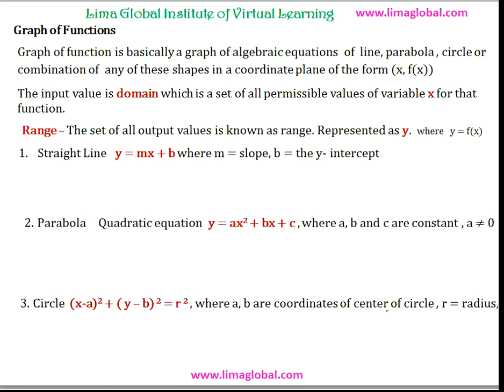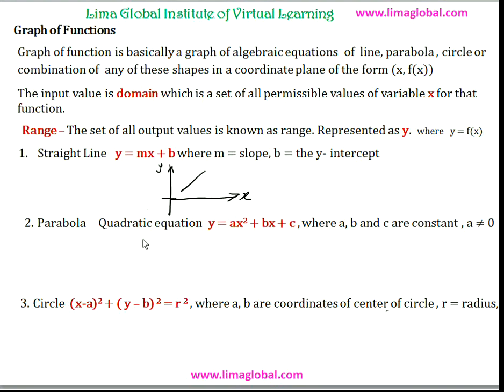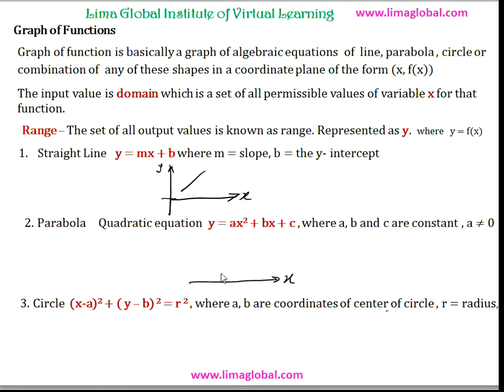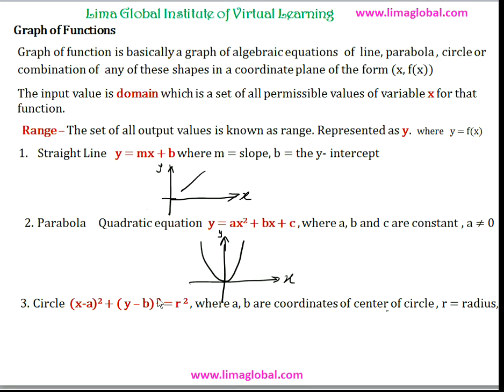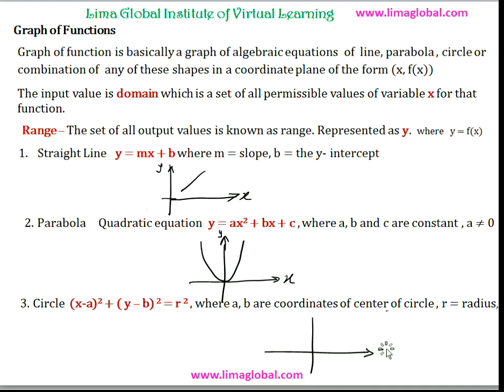graph of functions